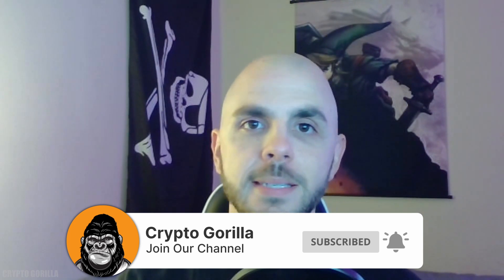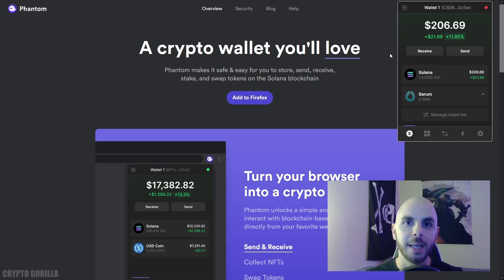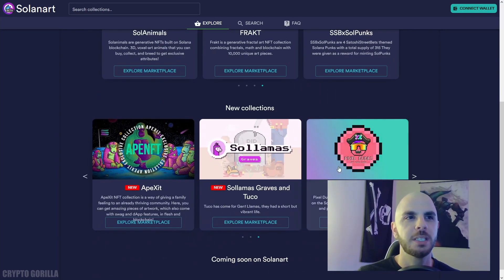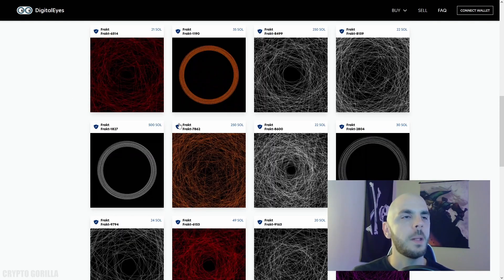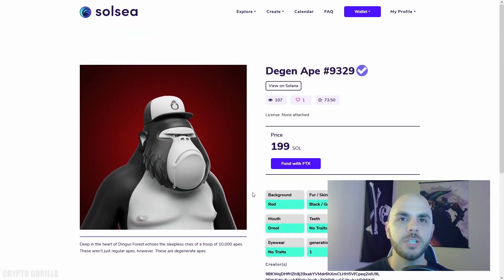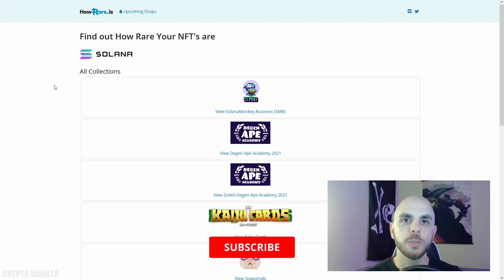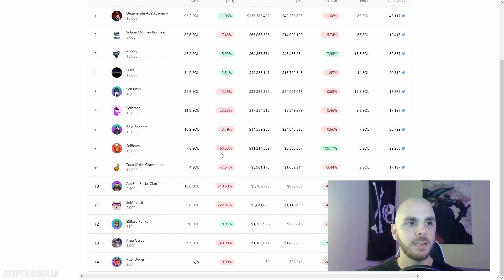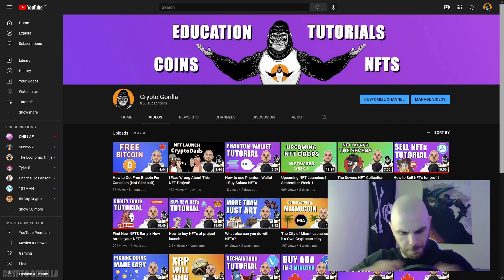How To NFT On Solana | Beginner’s guide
In this video, we explore the different tools to use on the Solana blockchain

**Timestamps**
00:00 Intro
00:42 Where to find SOL: CoinMarketCap
00:56 Solana NFT Wallet: Phantom
01:28 Marketplace 1: Solanart
03:11 Marketplace 2: DigitalEyes
03:55 Marketplace 3: SolSea
04:35 Rarity Tool: HowRare
06:06 Upcoming Projects: HowRare
06:38 Market Analysis: Solanalysis
07:20 Live Sales Updates: SolanaObserver
07:40 ADA Giveaway
08:04 Outro